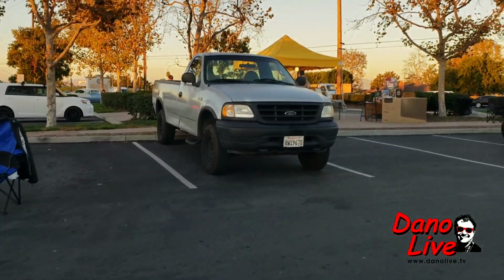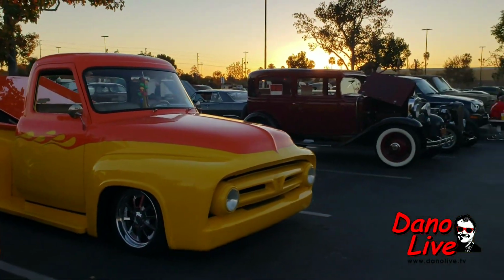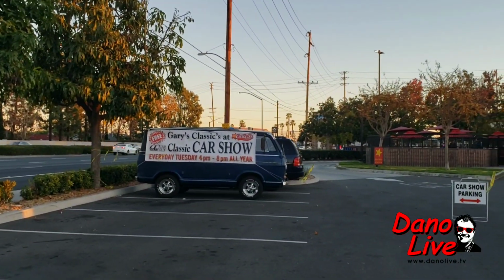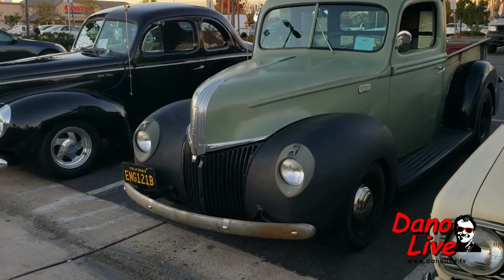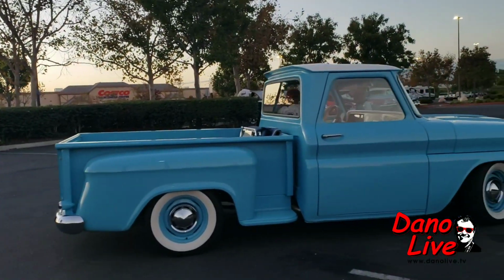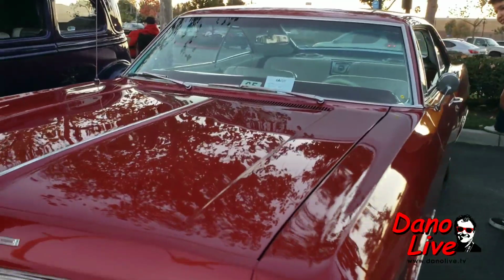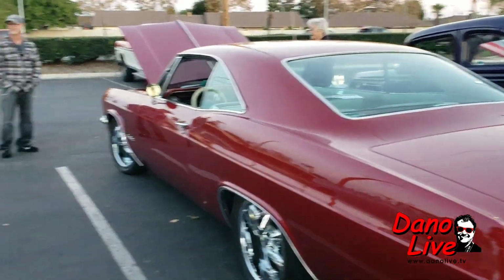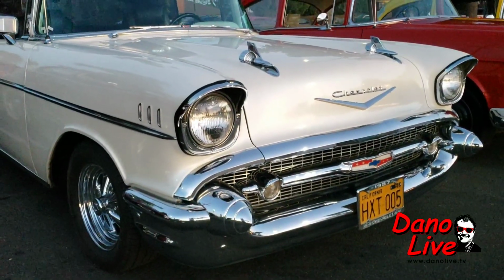Carl's Jr Car Show "Walkthrough" Powered by The OC Car Guy on DAN-O-VISION...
Watch to the end as you probably already knew about it anyway.